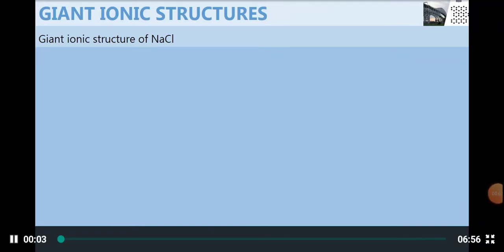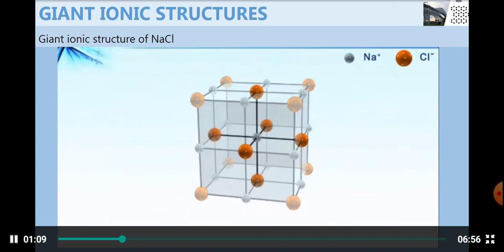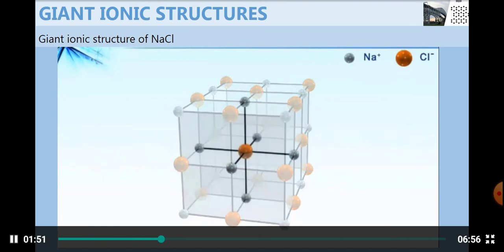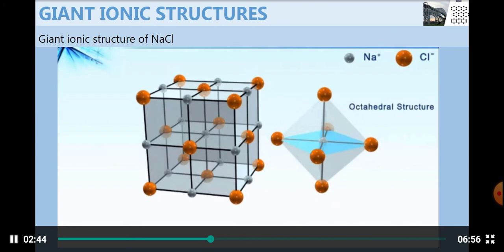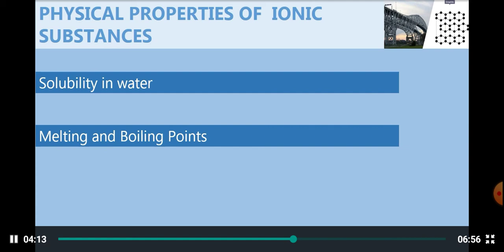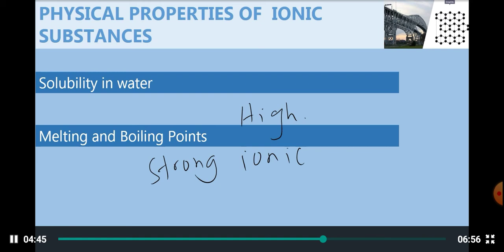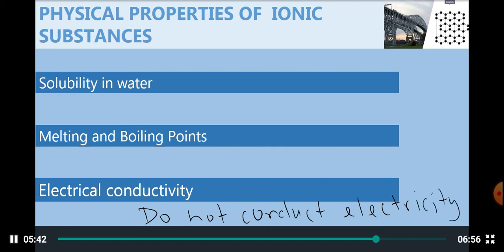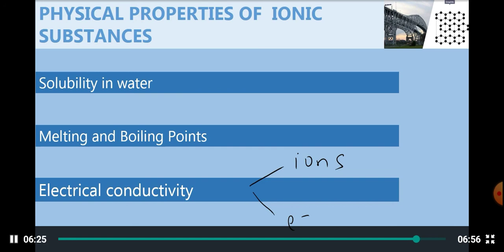KCSE 2020 ONLINE REVISION: FORM 2 CHEMISTRY: STRUCTURE AND BONDING